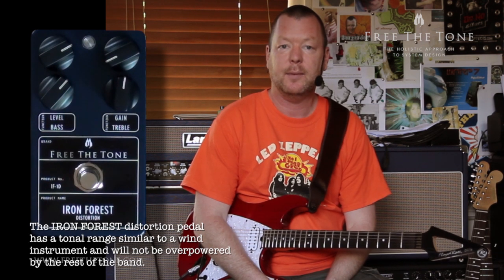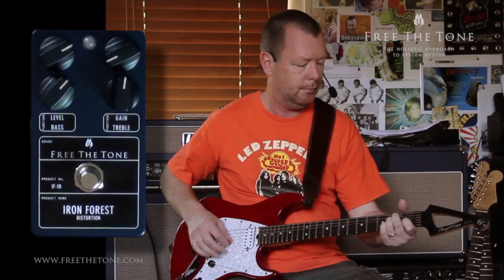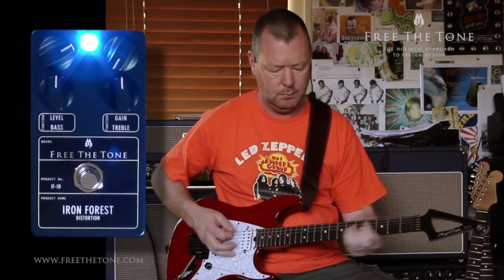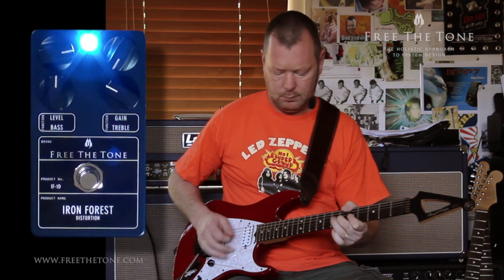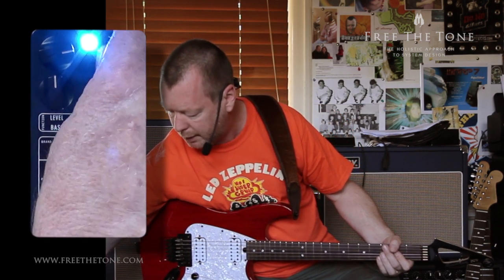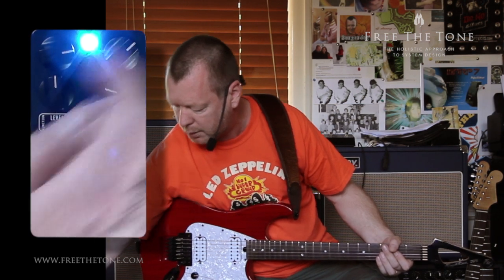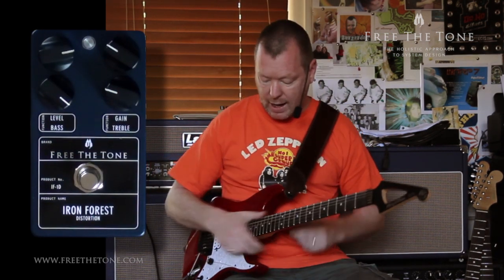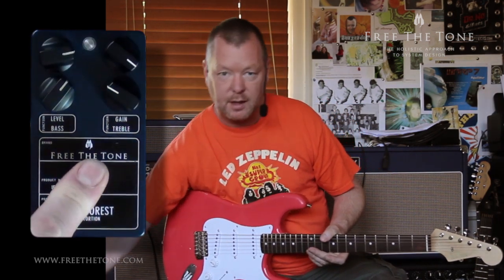Free The Tone : IRON FOREST (humbuckers)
The latest box of fun from Yuki and the team at Free The Tone, Japan. Killer old-school distortion tones with plenty of note definition and wide-range, 2 band EQ. Add the HTS circuit (see website) and you have a fine box o' rock!